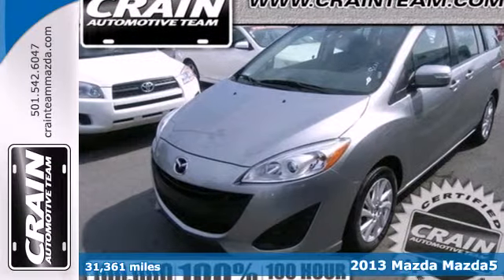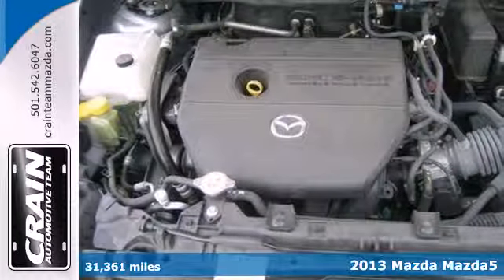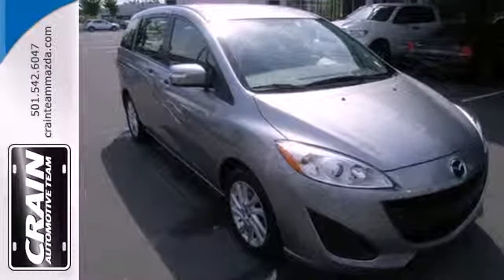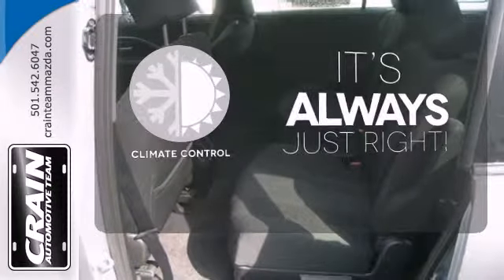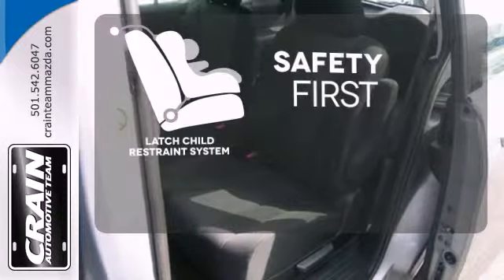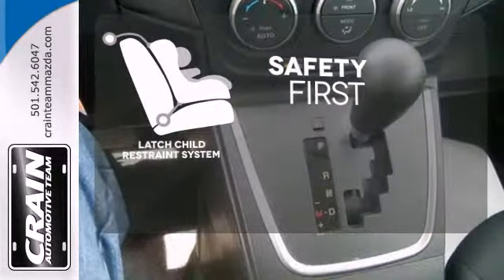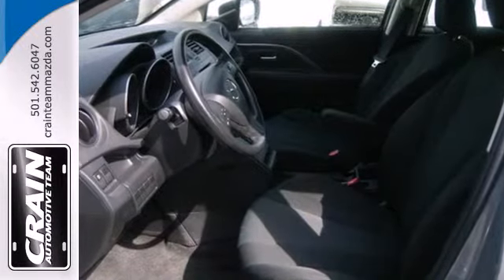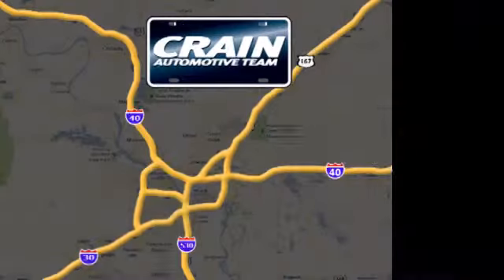2013 Mazda Mazda5 Little Rock AR Bryant, AR BM6503 - SOLD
Year: 2013
Make: Mazda
Model: Mazda5
Trim: SPORT
Engine: 2.5L DOHC 16-Valve I4 Engine
Transmission: Unspecified
Color: Meteor Gray Mica
Mileage: 31361
Stock #: BM6503
Crain Mazda is pleased to be currently offering this 2013 Mazda Mazda5 Sport with 31,361 miles. At Crain Mazda, we strive to provide pre-owned vehicles that don't have a pre-owned feel. This Mazda5 Sport allows you to enjoy a well-kept, spotless vehicle, as clean as it was when it left the factory. This 2013 Mazda qualifies for the manufacturer warranty, which ensures that you're going to receive a high-quality vehicle for a great price -- two things Crain Mazda strives to provide to every customer. The Mazda5 Sport is in a class on its own. So much so, that Mazda didn't miss a beat when they loaded this vehicle with an abundance of a-la-carte options. This Mazda5 Sport has a showroom quality finish with no dents or scratches visible. Sophistication, performance, style and class all wrapped up in this rare Mazda Mazda5. The upgraded wheels on this vehicle offer improved handling and an attractive appearance. The MAZDA5's sliding side doors might lead some to dismiss it as a minivan, but they shouldn't there's nothing else on the market quite like this unique vehicle, which combines some of the attributes of a minivan (but smaller) and a crossover utility vehicle (but lower). The MAZDA5 has excellent passenger design: It takes up about the same parking footprint as a compact sedan, but it has comfortable seating for six. Mazda says that even with all six seats up in place, there's enough cargo space for a standard baby stroller. Also, the sliding doors are easy to operate and are easier to manage when in tight parking spaces. Furthermore, this model is already known for its

Address:
11715 Colonel Glenn Rd